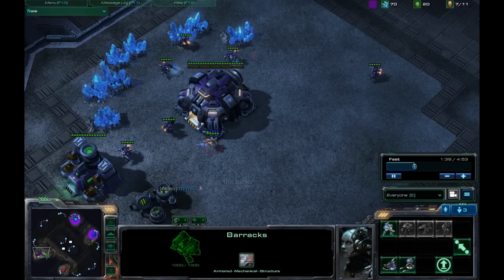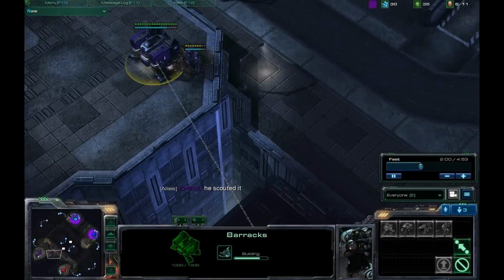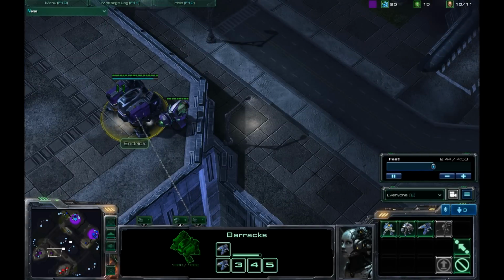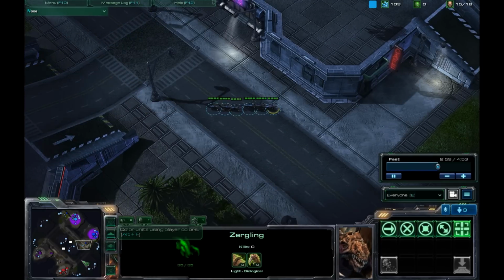Starcraft 2 - Endrick Audio Commentary 6 - Proxy Reaper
Starcraft 2 beta: Endrick Audio Commentary 5
Platinum League 2v2